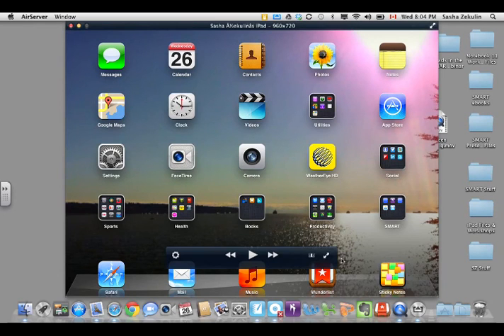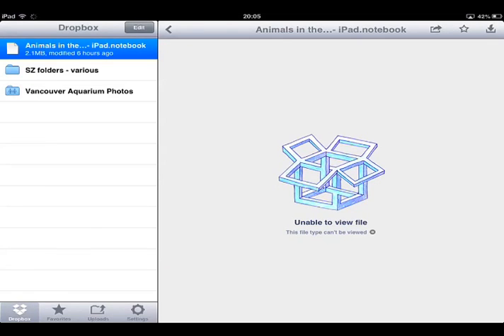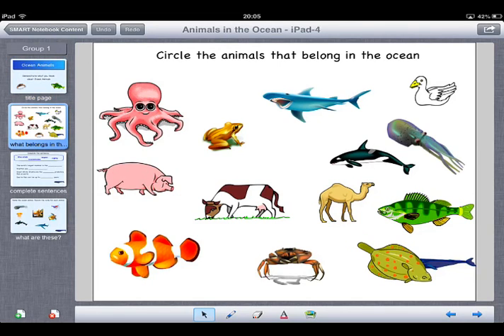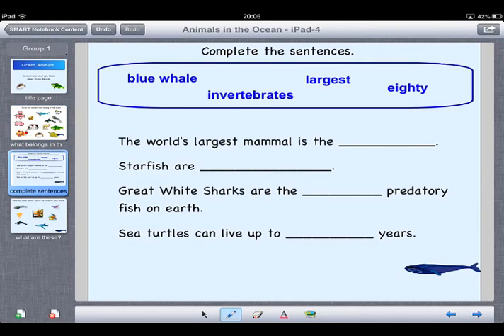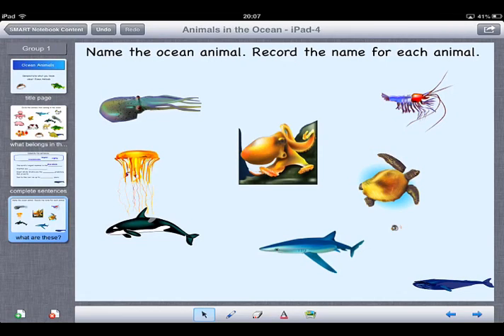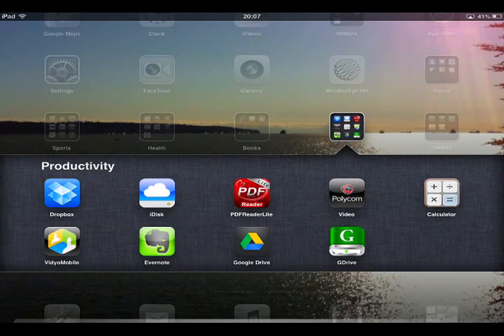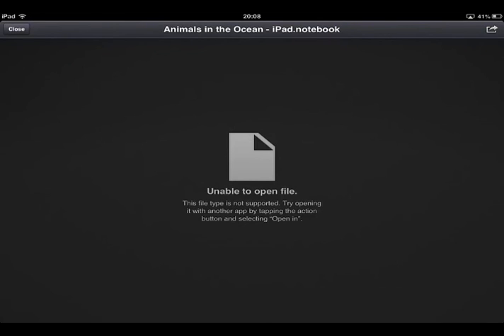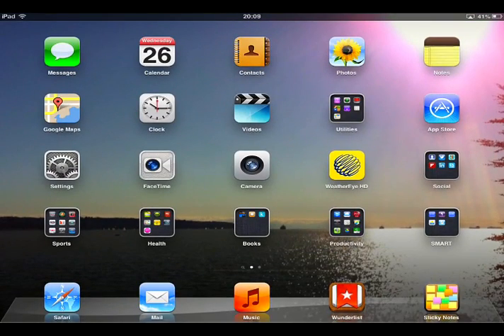Dropbox & Google Drive to Open Notebook on the iPad